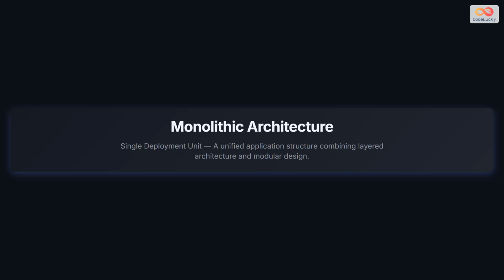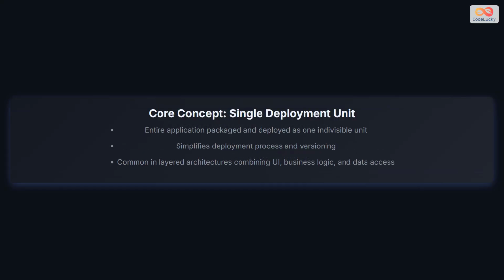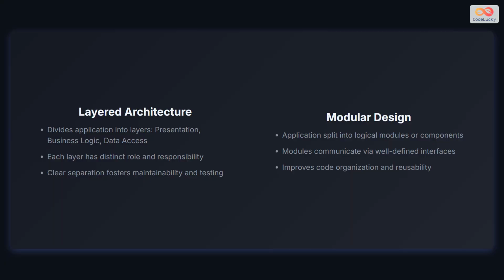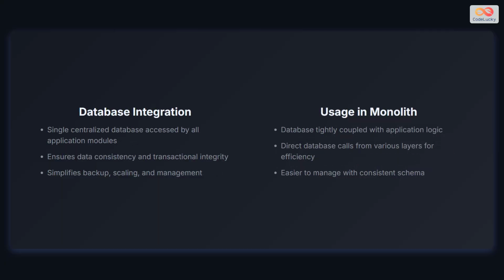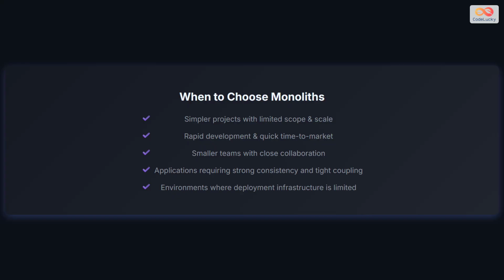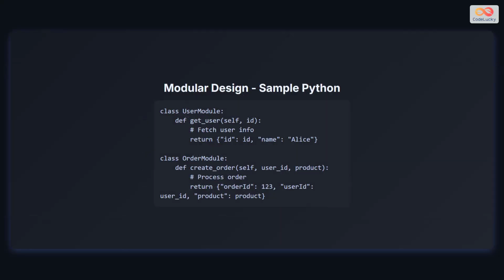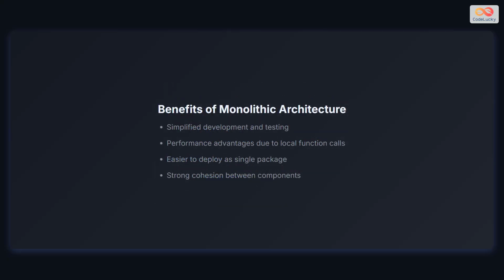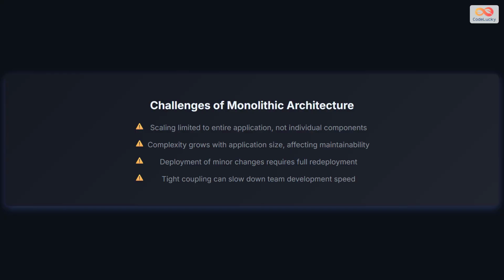Monolithic Architecture Interview Questions | Key Concepts & When to Choose Monoliths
Discover the fundamentals of Monolithic Architecture in this easy-to-understand video. 🌟 Learn about the single deployment unit approach, layered architecture, modular design, and how databases integrate within monoliths.

Understand when to choose monolithic systems for your projects, whether for simpler applications or rapid development needs. 🚀 We also cover the benefits and challenges of monoliths to help you make informed architectural decisions.

Perfect for beginners preparing for interviews or wanting a clear overview of monolithic concepts. Enhance your software architecture knowledge with clear explanations and examples.

Chapters:
00:00 - Monolithic Architecture
00:24 - Core Concept: Single Deployment Unit
00:54 - Layered Architecture & Modular Design
01:24 - Database Integration & Usage
01:52 - When to Choose Monoliths
02:19 - Modular Design - Sample Python
02:45 - Benefits of Monolithic Architecture
03:13 - Challenges of Monolithic Architecture
03:41 - Outro